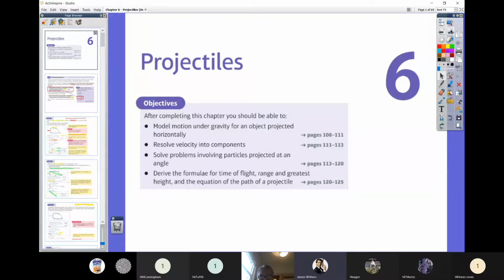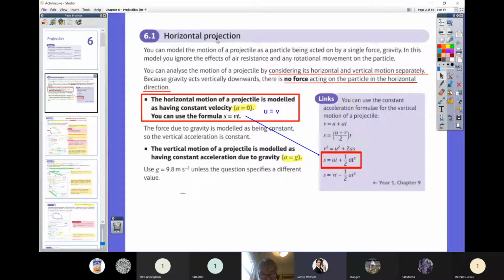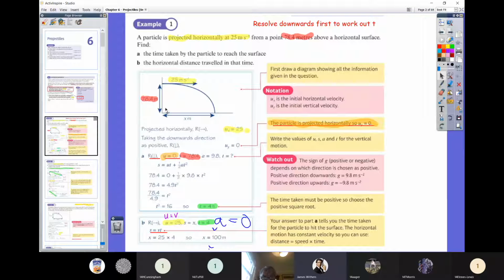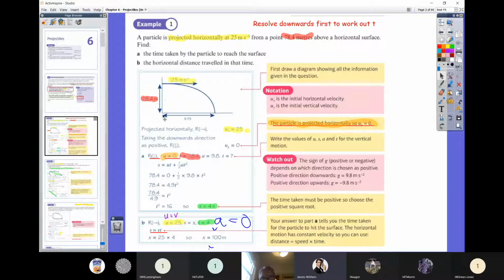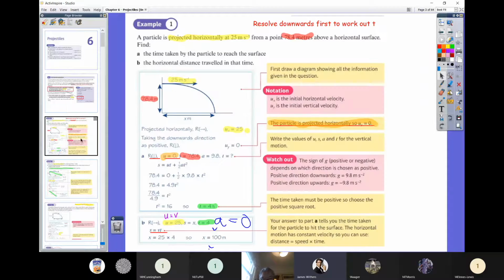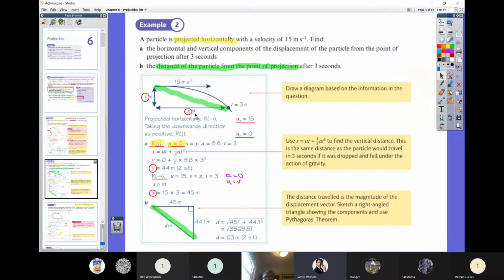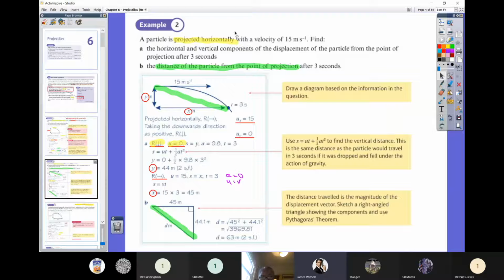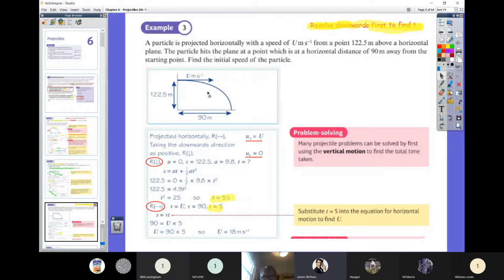7 January - Projectiles Ex 6A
7 January - Projectiles   Ex 6A